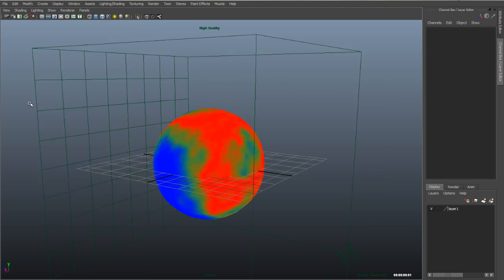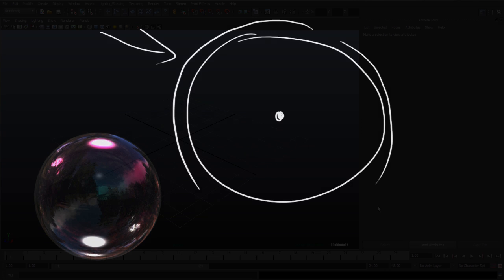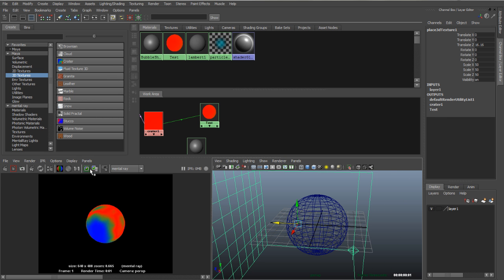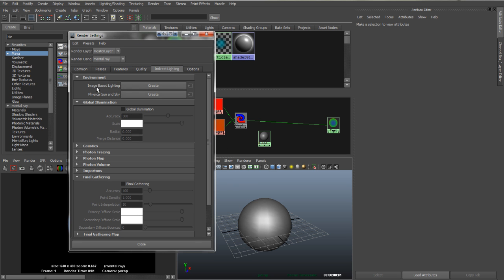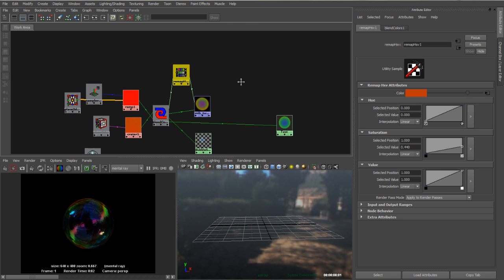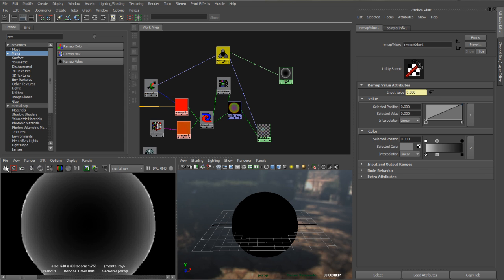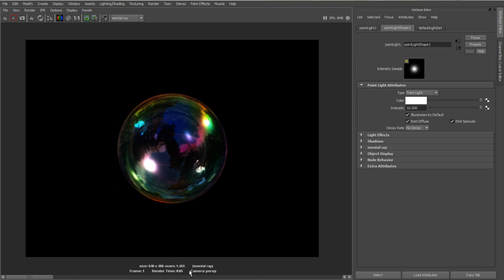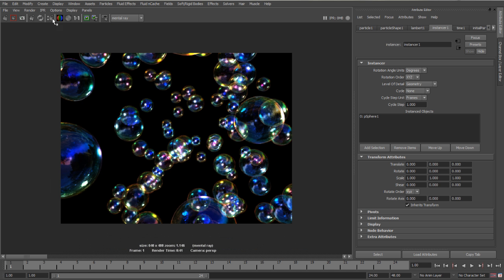MAYA_[00.01]- Bubble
This video show you have to create a realistic looking bubble in Maya.